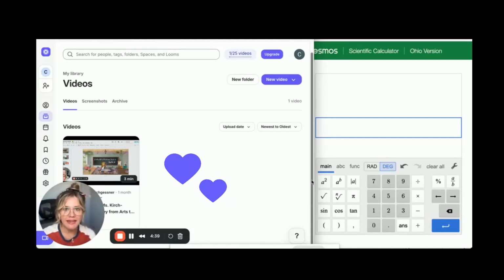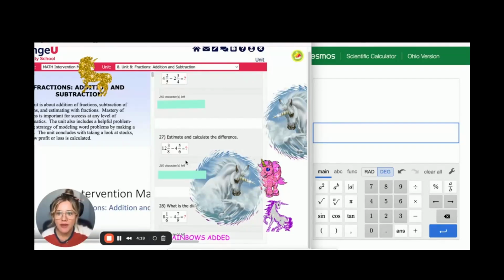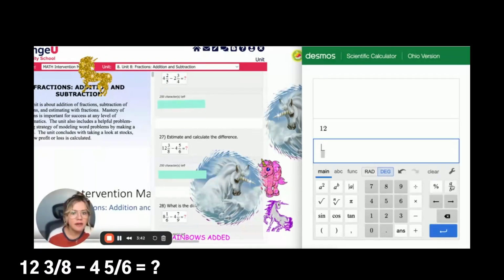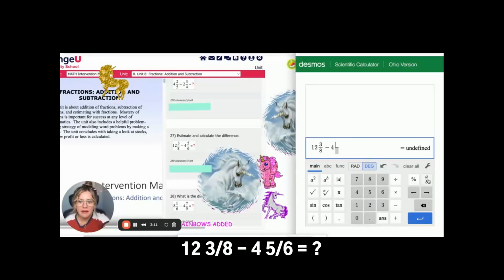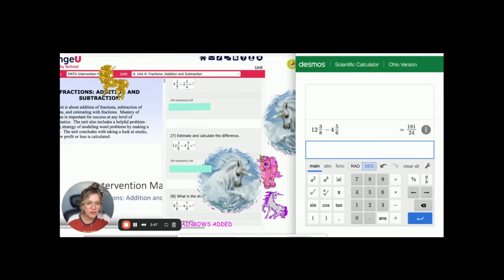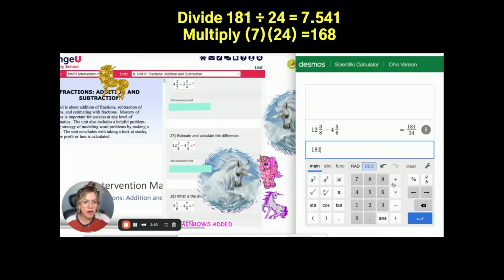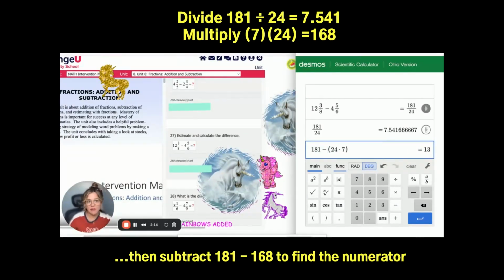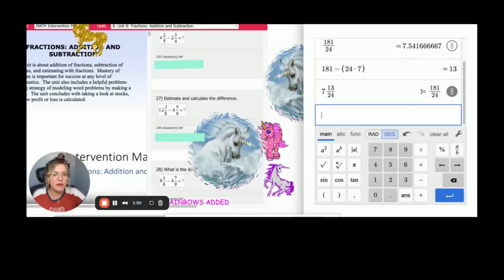✨ FRACTION HACKS ARE HERE! ✨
Struggling with fractions? You're not alone! This video reveals the ultimate calculator cheat code to master adding, subtracting, multiplying, and dividing fractions effortlessly. 💡➗✨
How to use the Desmos Scientific Calculator (Ohio version) like a PRO 🧮
Convert decimals to fractions in one click 🔄
Solve mixed number problems in seconds ⚡
No more fraction fear—watch now and conquer your math test with confidence! 🎯
👉  Use the Desmos link below to practice along!
 Drop them in the comments! 🗨️ Happy learning! 💙

xK